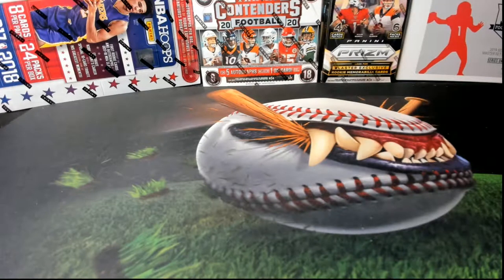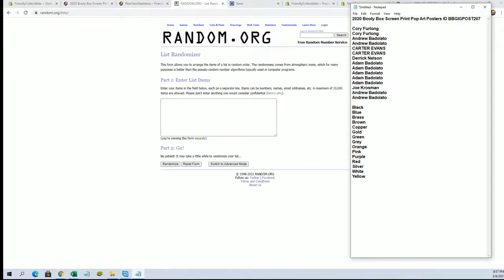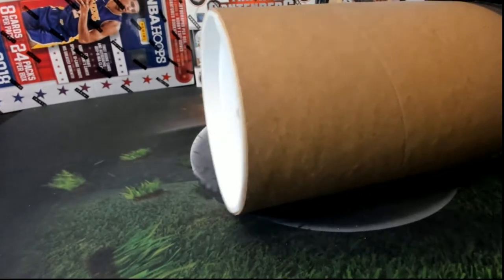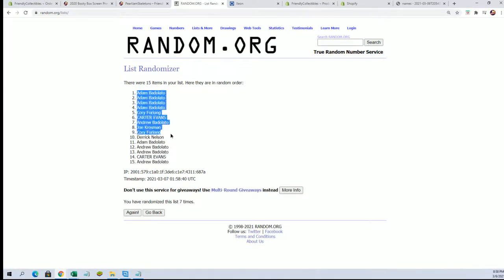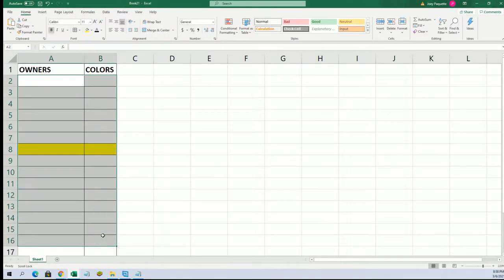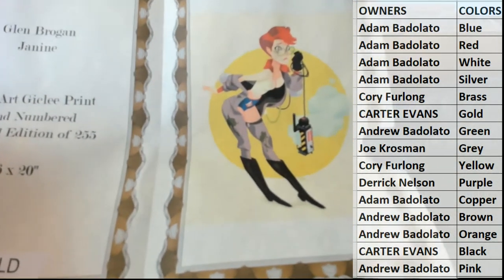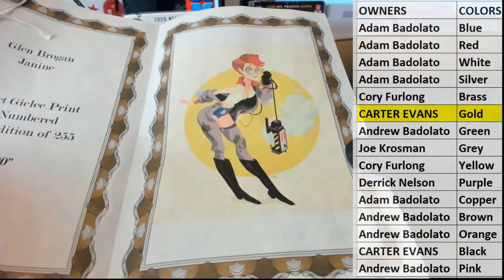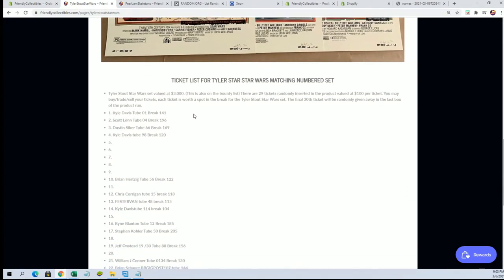2020 Booty Box Screen Print Pop Art Posters ID BBGIGPOST207